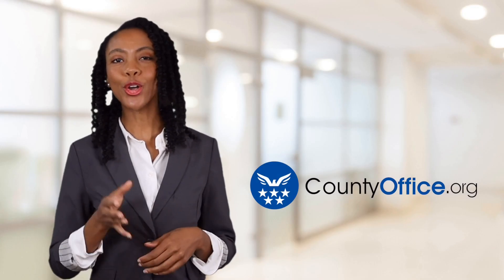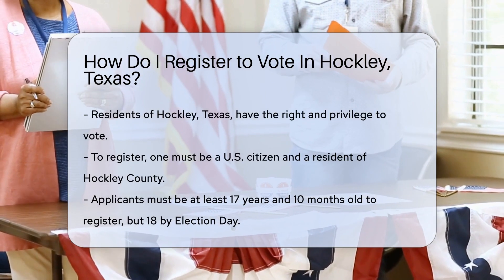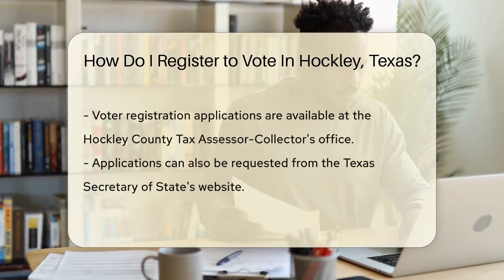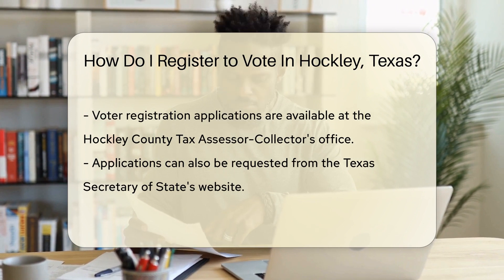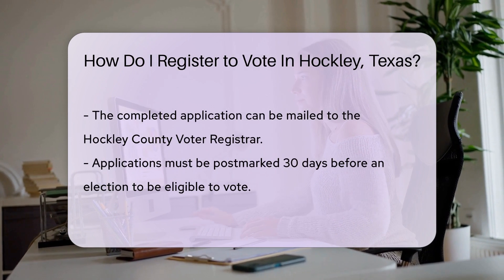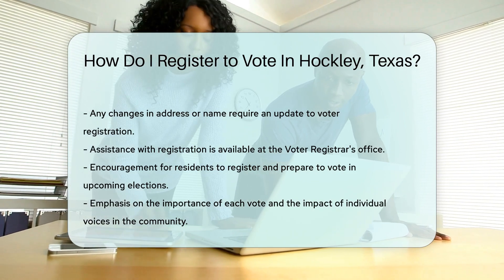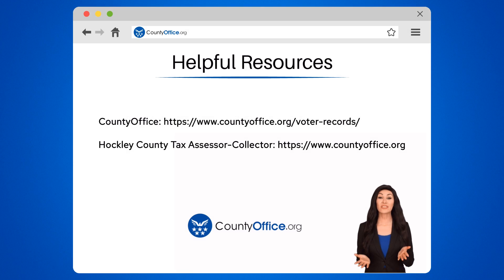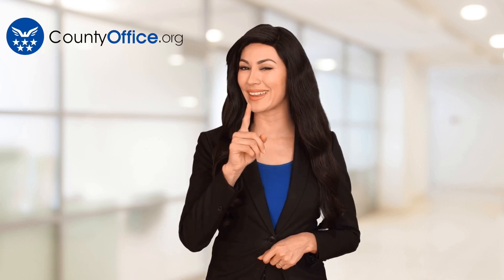How Do I Register to Vote In Hockley, Texas? - CountyOffice.org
How Do I Register to Vote In Hockley, Texas? Ready to participate in the democratic process in Hockley, Texas? If you're a resident looking to register to vote, this video is your step-by-step guide to ensuring that you're able to have your say on Election Day. We cover everything from eligibility requirements to where you can pick up your voter registration application. Plus, we provide tips for those who've recently moved or changed their names on the importance of updating your voter registration. Don't miss out on exercising your right to vote—watch our video to learn how to register and become an active participant in our democracy.